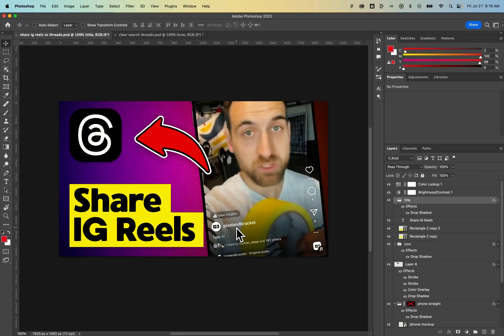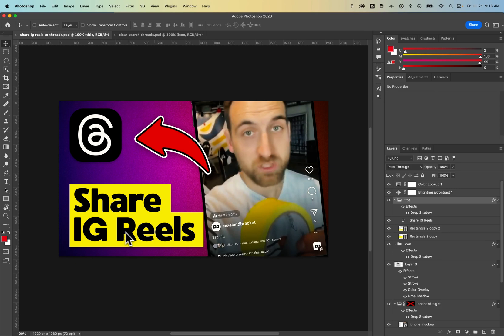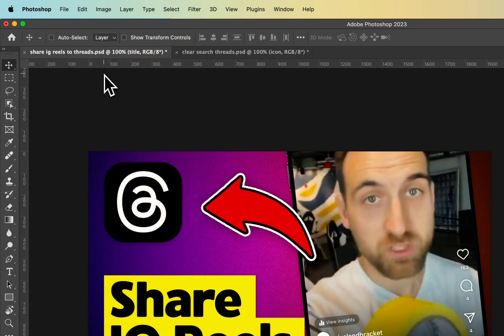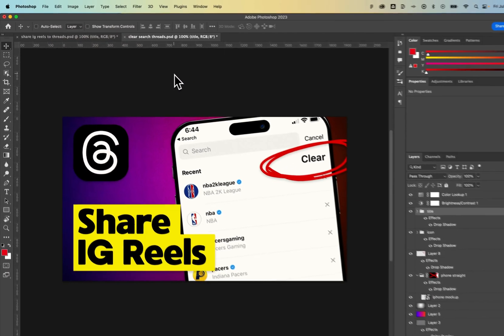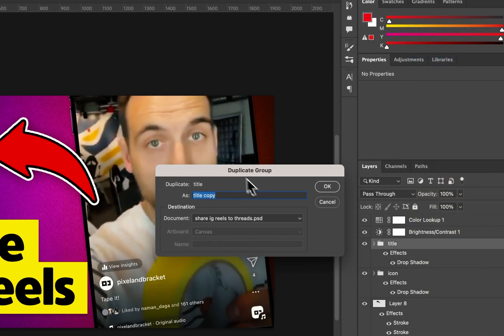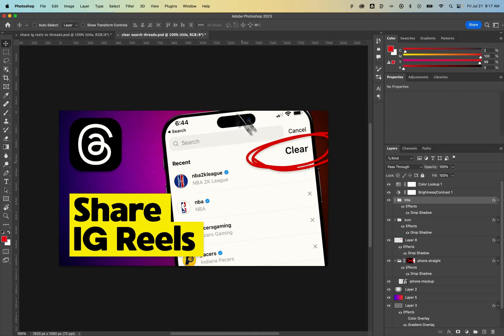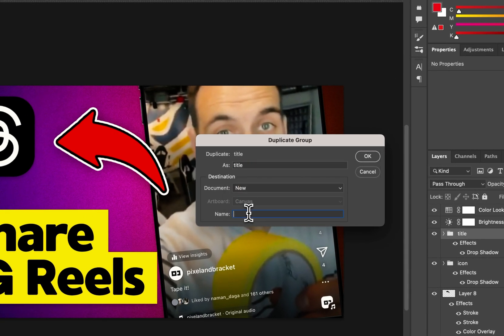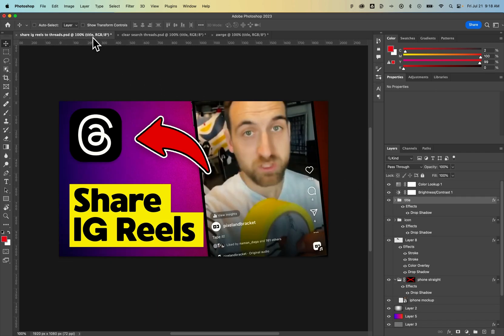How to Duplicate Layer to New Document in Photoshop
In this Photoshop tutorial, learn how to duplicate a layer to a new document in Photoshop. You can easily copy and paste layers from one document to another in Photoshop, but you can also duplicate layers to new documents with one button in Photoshop!